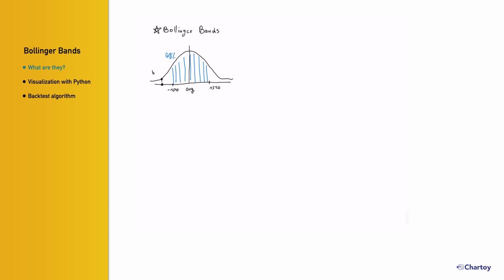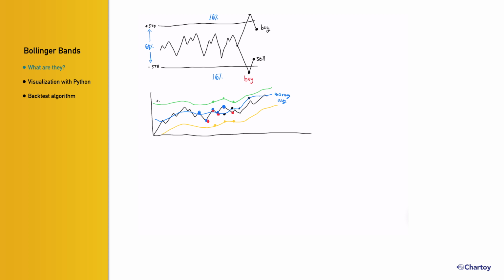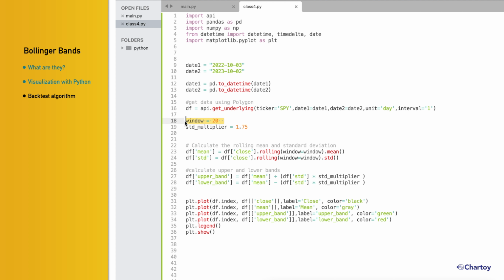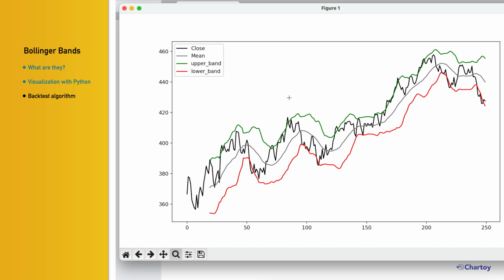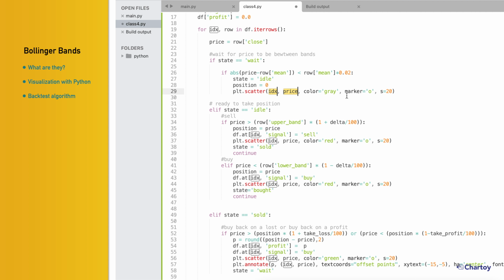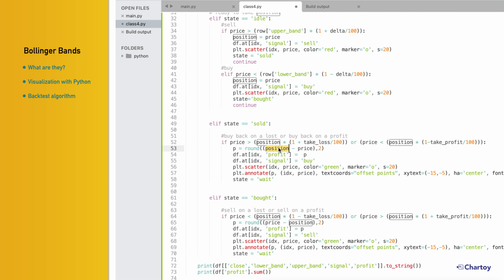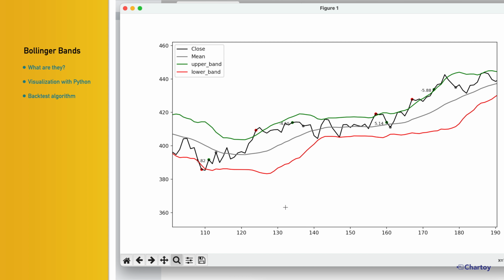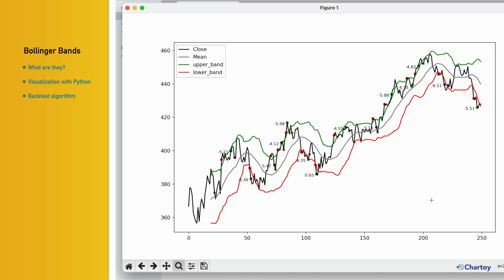Algorithmic Trading Python Course - Class 4: Backtesting Bollinger Bands Algorithms with Python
In this class, we delve into Bollinger Bands—a concept built upon the previous session. We'll calculate them using Python and, furthermore, conduct a backtest against historical data to assess their effectiveness.